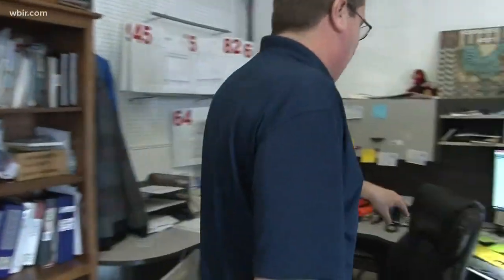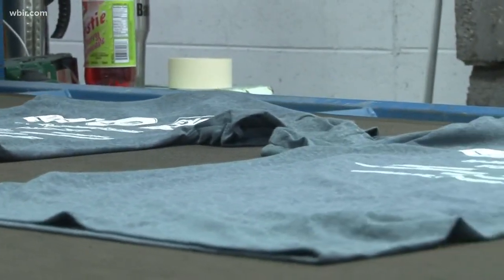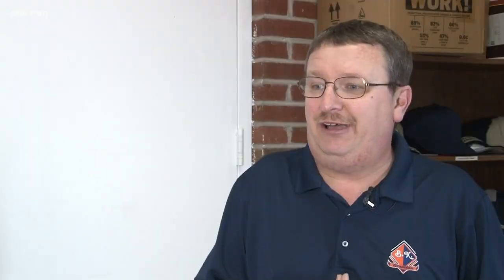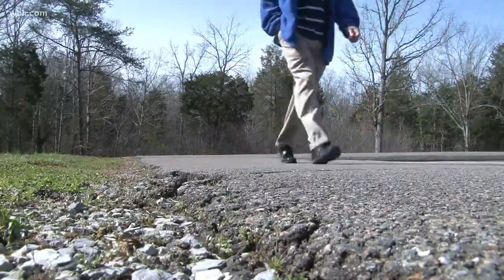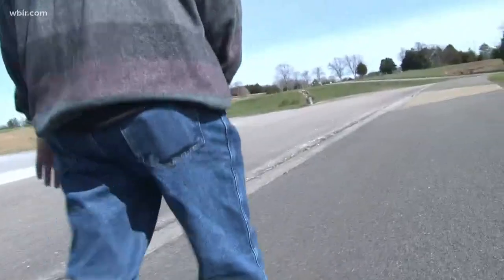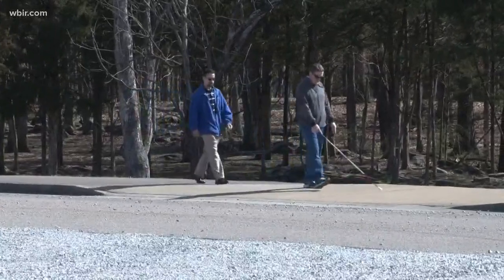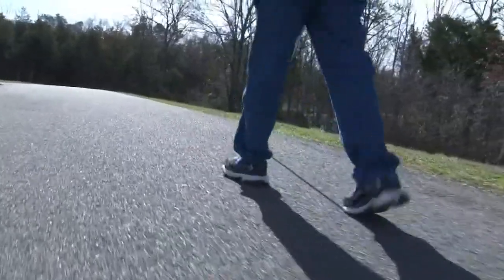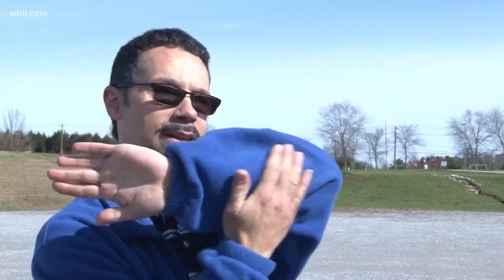Mobility training is a difference maker for those who are visually impaired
A look at VBI-Lions Volunteer Blind Industries which helps with training those who are visually impaired. March 20, 2019-4pm